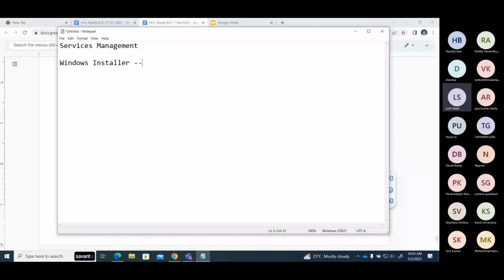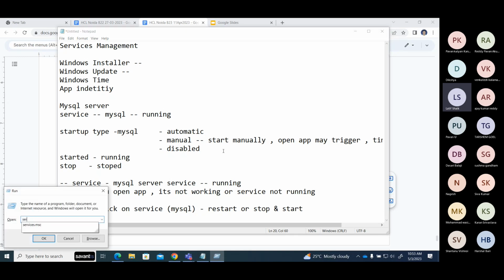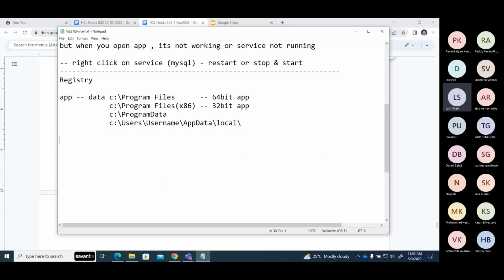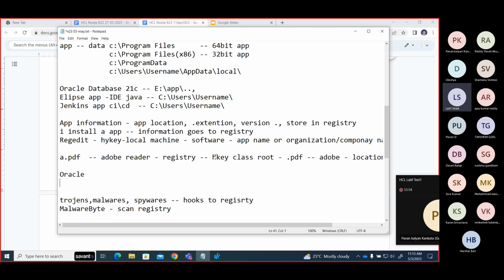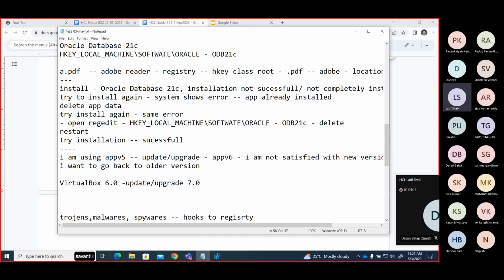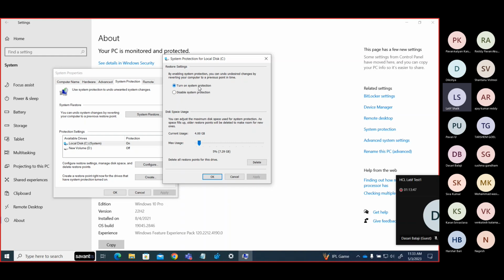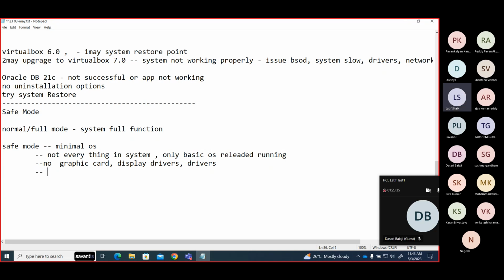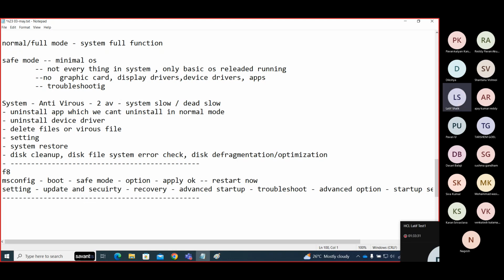(N23) Operating System part5 Service Management, Regedit, Safe Mode , System Restore -- revision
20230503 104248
Services Management

Windows Installer --
Windows Update --
Windows Time
App indetitiy

Mysql server
service -- mysql -- running

startup type -mysql  - automatic
   - manual -- start manually , open app may trigger , time trigger
   - disabled
service status
start - started - running
stop     - stopped

-- service - mysql server service -- running
but when you open app , its not working or service not running

-- right click on service (mysql) - restart or stop & start
Registry

app -- data c:\Program Files   -- 64bit app
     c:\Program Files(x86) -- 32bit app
     c:\ProgramData
     c:\Users\Username\AppData\local\

Oracle Database 21c -- E:\app\..,
Elipse app -IDE java -- C:\Users\Username\
Jenkins app ci\cd  -- C:\Users\Username\

App information - app location, .extention, version ., store in registry
i install a app -- information goes to registry
Regedit - hkey-local machine - software - app name or organization/componay name
virtualBOX - oracle organzation
HKEY_LOCAL_MACHINE\SOFTWARE\ORACLE - VirtualBox

HKEY_LOCAL_MACHINE\SOFTWATE\ORACLE - ODB21c

a.pdf  -- adobe reader - registry -- hkey class root - .pdf -- adobe - location of adobe app
install - Oracle Database 21c, installation not sucessfull/ not completely installed
try to install again - system shows error -- app already installed
delete app data
try install again - same error
- open regedit - HKEY_LOCAL_MACHINE\SOFTWATE\ORACLE - ODB21c - delete
restart
try installation -- sucessfull
i am using appv5 -- update/upgrade - appv6 - i am not satisfied with new version
i want to go back to older version

VirtualBox 6.0 -update/upgrade 7.0  - virtualbox 7.0
not working
go back to virtualbox 6.0
install  virtualbox 6.0 -- error - already new version installed you cant install old version
uninstall virtualbox 7.0 - install virtualbox 6.0 -- error - already new version 7.0 installed you cant
uninstall virtualbox 7.0 -restart pc -  install virtualbox 6.0
when you uninstall app , app information removed from regisrty but not update untill restart system/pc

uninstall -restart system- reinstall - for same or different version of app
trojens,malwares, spywares -- hooks to regisrty
MalwareByte - scan registry
System Restore

virtualbox 6.0 ,  - 1may system restore point
2may upgrage to virtualbox 7.0 -- system not working properly - issue bsod, system slow, drivers, network connection adaptors

Oracle DB 21c - not successful or app not working
no uninstallation options
try system Restore
Safe Mode

normal/full mode - system full function

safe mode -- minimal os
 -- not every thing in system , only basic os releaded running
 --no  graphic card, display drivers,device drivers, apps
 -- troubleshootig

System - Anti Virous - 2 av - system slow / dead slow
- uninstall app which we cant uninstall in normal mode
- uninstall device driver
- delete files or virous file
- setting
- system restore
- disk cleanup, disk file system error check, disk defragmentation/optimization
f8
msconfig - boot - safe mode - option - apply ok -- restart now
setting - update and secuirty - recovery - advanced startup - troubleshoot - advanced option - startup setting - f4 f6